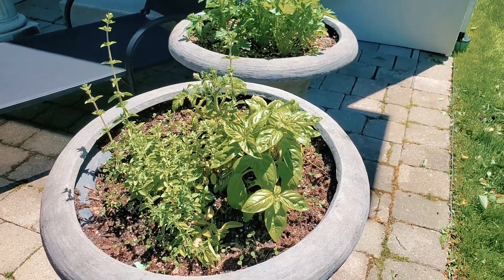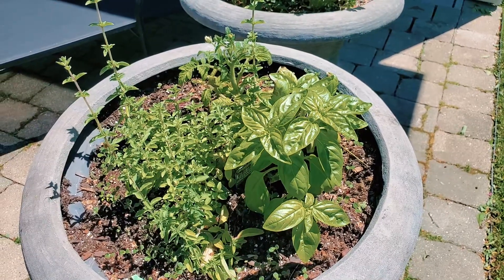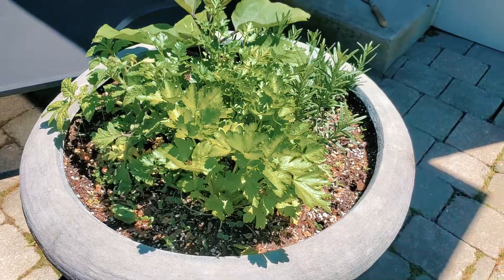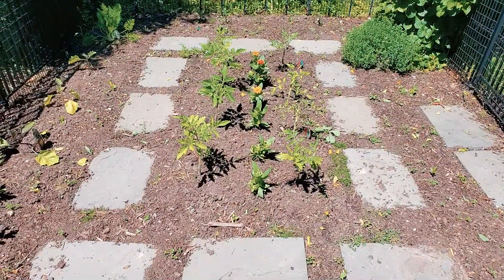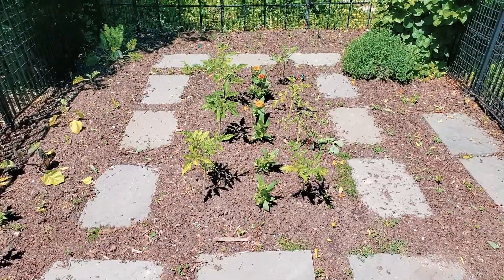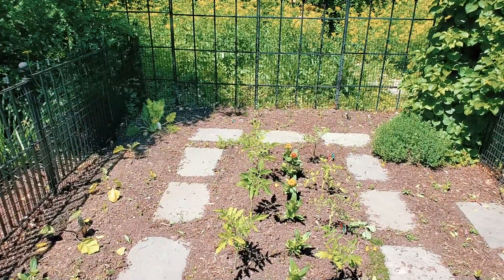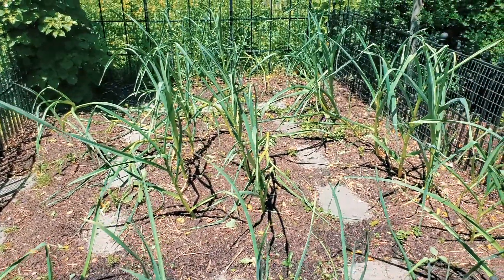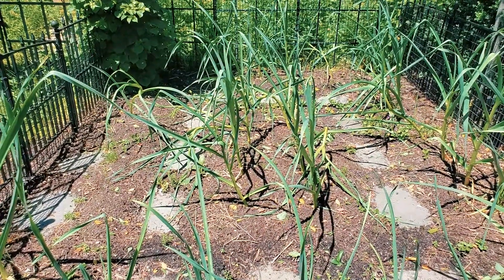How to Set Up a Small Vegetable Garden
I'm providing some tips here for how to set up a small vegetable garden. You don't need a lot of space. Actually, you can set up a small vegetable garden in pots on your patio or small balcony. If you are a beginner I recommend buying small plants rather than trying to grow plants from seed. After several years of gardening now I still buy small plants, preferably plants that have been grown without chemical fertilizers. Ask wherever you purchase your plants.
Connecting with the earth and your environment is a good thing for many reasons. Among them, becoming aware of the seasons, making sure you are getting outside and of course, watching how nature works!

Registered dietician nutritionist, Carol D’Anca, is licensed in the state of IL (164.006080) and certified as a nutrition specialist. Additionally, she holds a master’s degree in nutrition from Rosalind Franklin University of Health and Science/The Chicago Medical School.
Her presentations at medical conferences, community organizations, personal nutrition consulting and online courses have inspired healthful changes in the lives of thousands of people.
Her approach to health and longevity is a “whole health” approach with proven solutions that work.
Not surprisingly, she has recently been designated as one of the top 16 nutritionists in the Chicago area by Expertise corporation. For more detail, read how they used their rankings here.